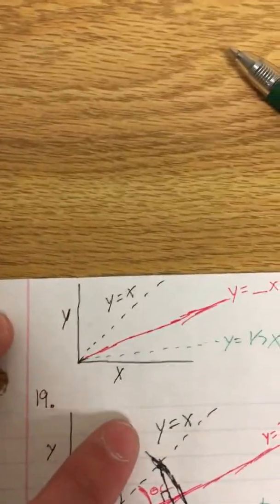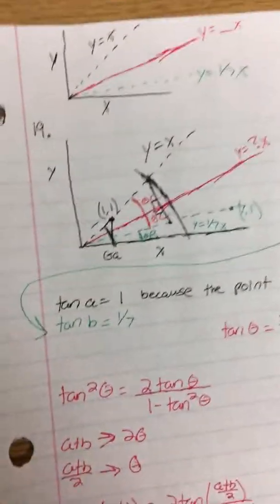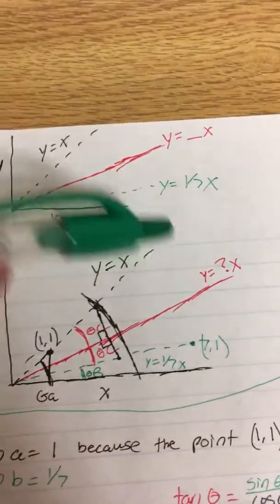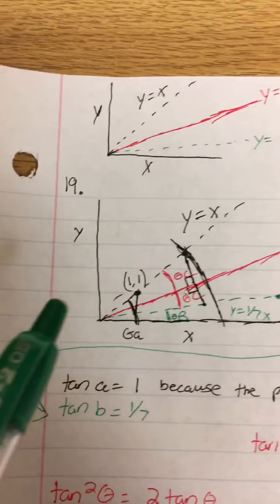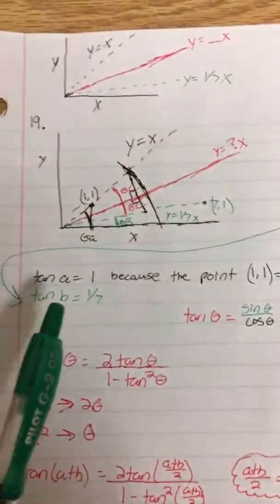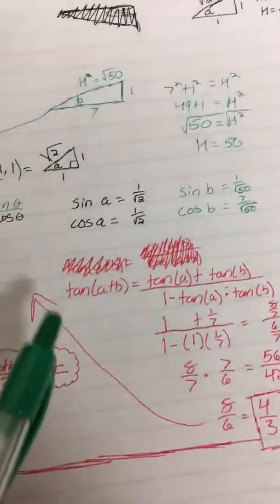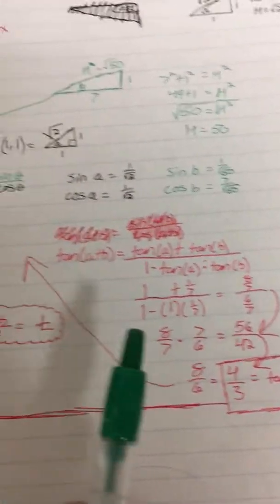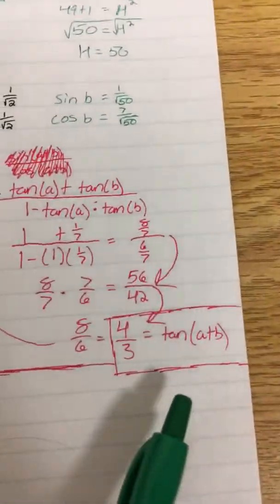Creative Problem Solving Set 3 Question 19